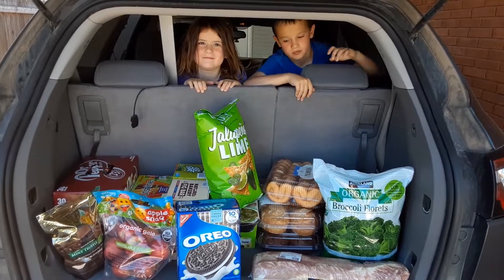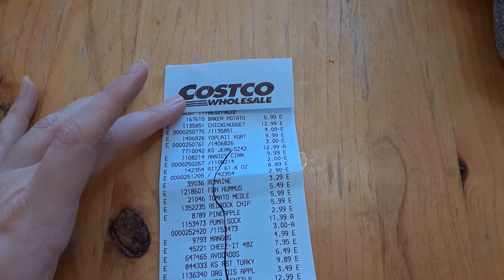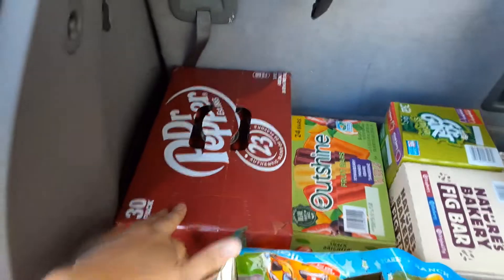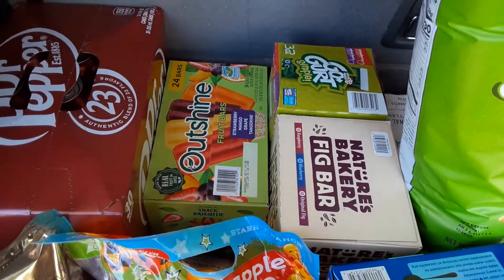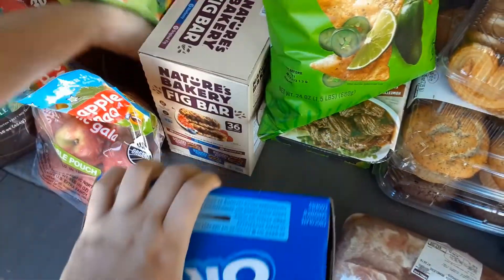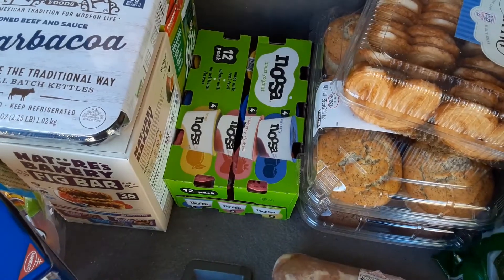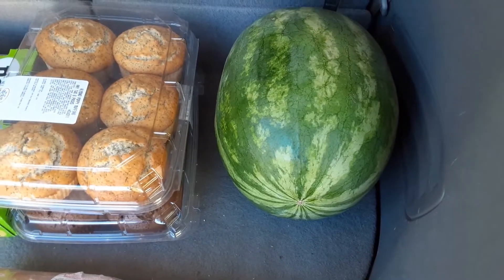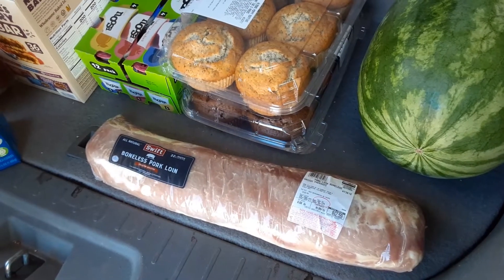COSTCO HAUL! 🛒 May Sales!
Went shopping at my favorite, COSTCO! Check out my grocery haul, and some great sales at Costco!